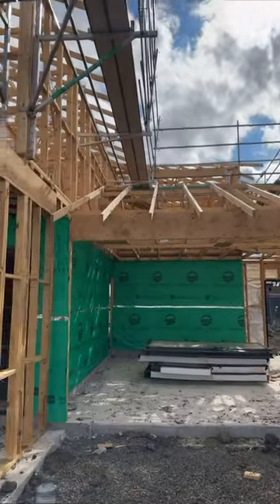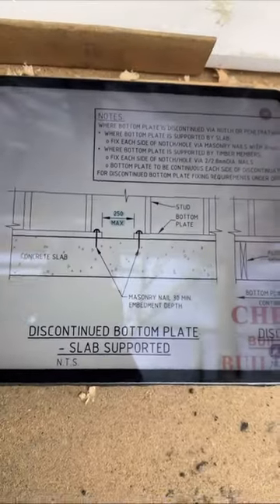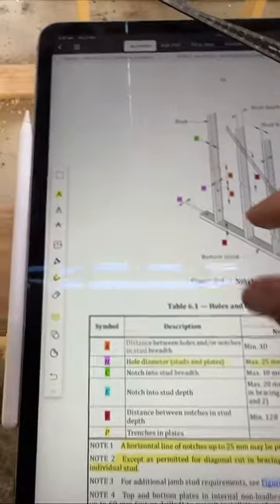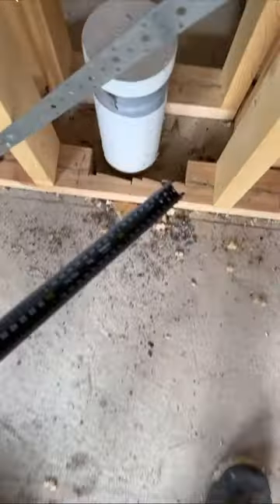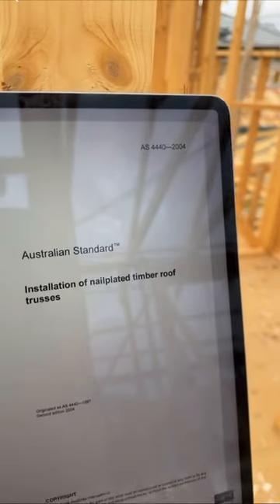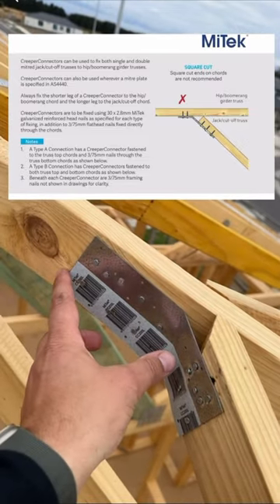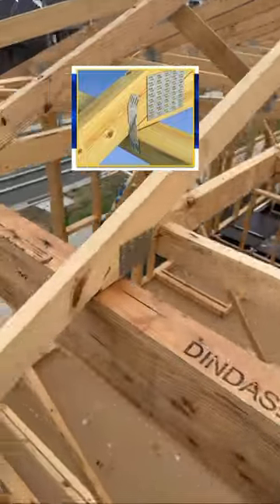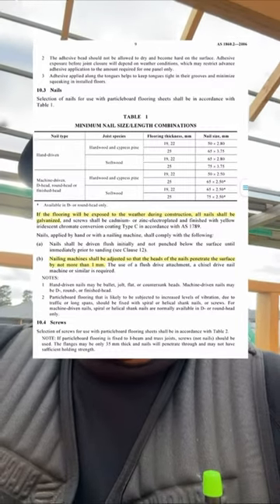Frame Stage Inspection in Kalkallo | What to Look for in a Building Inspection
Welcome to Site Inspections! In this video, we take you on a frame stage inspection in Kalkallo.

Our TikTok Inspector, who has a significant following on social media, shows you what to look for in a building inspection at this crucial stage of construction.

While there were no major defects found, there were a number of non-compliant items that are common in frame inspections. By sharing this footage, we hope to help you learn what to look out for in your own frame inspections.

Whether you're a homeowner, builder, or just curious about construction, this video is for you!

Every little bit counts and we greatly appreciate your support!

And if you found value in our work, consider leaving us a review:

to support our mission to bring transparency to the construction industry.